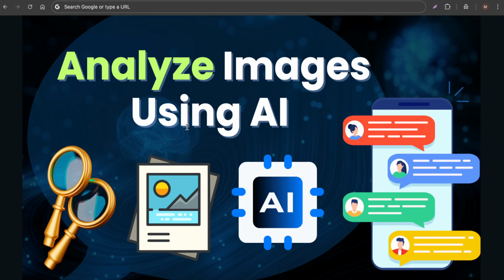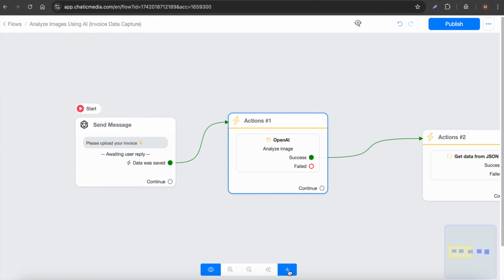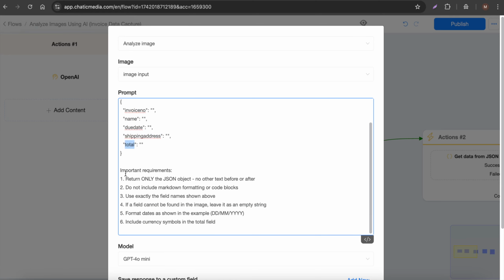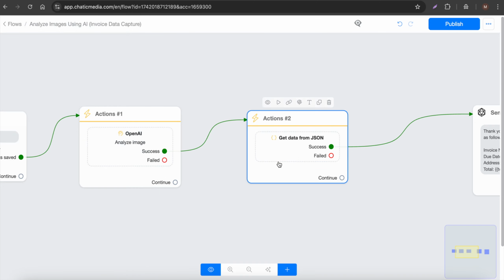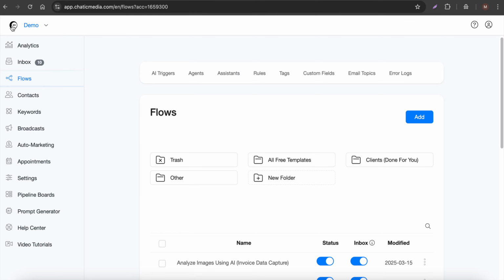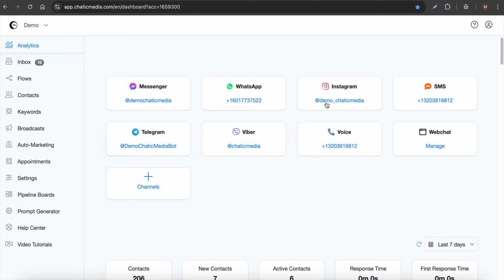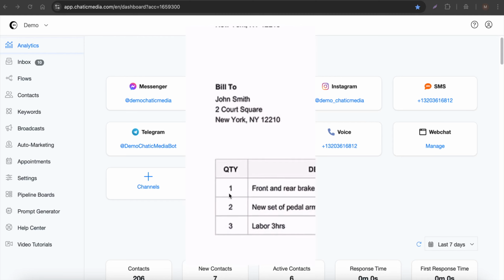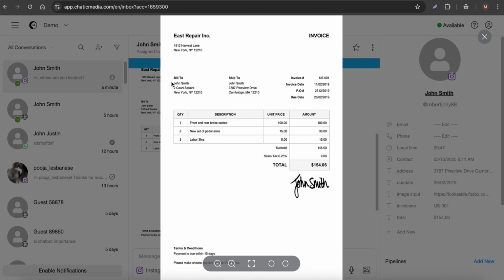How To Analyze Images Using OpenAI ChatGPT - Chatbot Automation Tutorials for Beginners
Learn how to analyze images effortlessly using OpenAI ChatGPT chatbot automation to extract insights, detect objects, and understand visual content. This powerful tool streamlines image interpretation for tasks like customer support, marketing, and data analysis.

🚀 Want to build your omni-channel AI chatbot automations for your business? Get access to 30+ free chatbot templates and our beginner-friendly AI Chatbot Mastery course